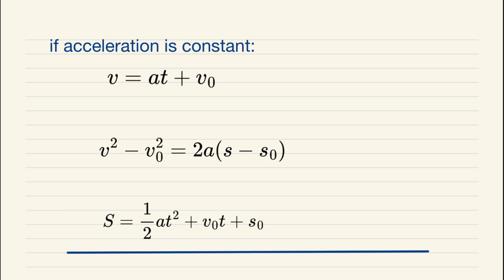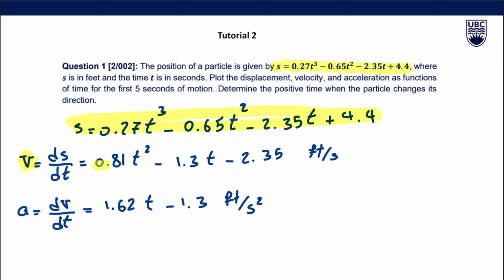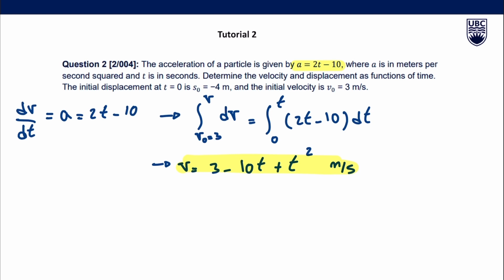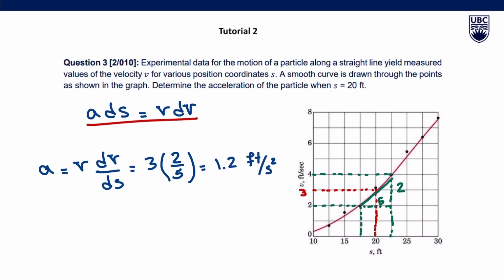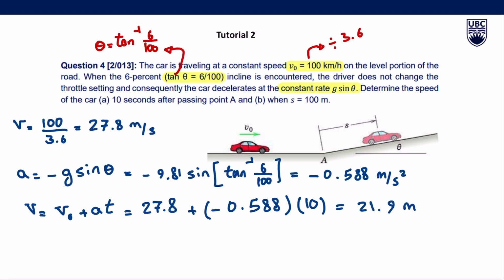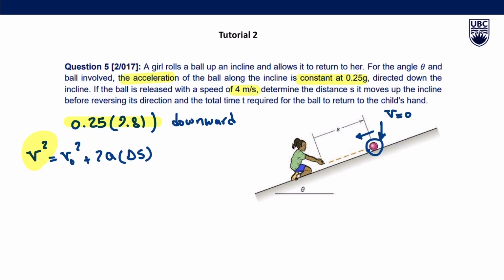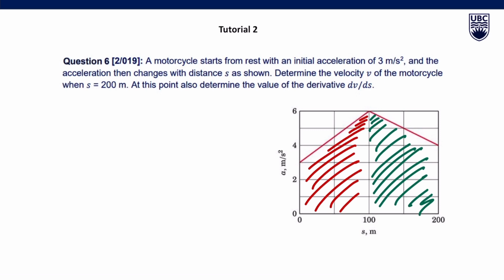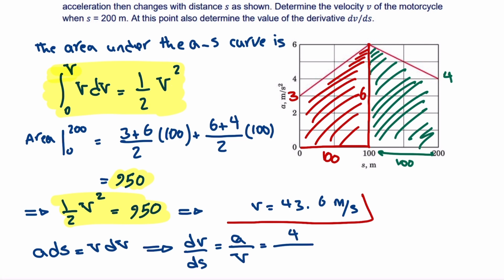Dynamics Tutorial 2 (Rectilinear Motion - Mastering Displacement, Velocity, and Acceleration)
Embark on a captivating journey through the world of rectilinear motion in our second Dynamics Tutorial. We delve into the fundamental principles that govern straight-line movement, making sense of displacement, velocity, and acceleration with the powerful tools of calculus. Whether you're a student grappling with the basics or a curious mind hungry for a deeper understanding of physics, this tutorial is crafted for you.

🚀 What's Inside:

A clear breakdown of how displacement, velocity, and acceleration are interconnected.
Step-by-step explanations of problems, showcasing the application of derivatives and integrals.
Visual aids and examples to illustrate complex concepts in an approachable manner.
Handy tips and strategies for solving dynamics problems effectively.

📘 Resources:
Meriam, J. L., Kraige, L. G., & Bolton, J. N. (2018). Engineering Mechanics Dynamics. 9th Edition. Hoboken, NJ: John Wiley & Sons, Inc.

1- "Paper Ships" by Freckleland
2- "Big Sky" by Hans Zimmer

🔍 Covered in this tutorial:

Rectilinear Motion: Explore the nuances of objects in straight-line movement.
The Role of Calculus: Learn how derivatives and integrals are essential in predicting and understanding motion.
Problem-Solving: Tackle practical questions with guided solutions that enhance your physics intuition.

💡 For the Curious Minds:
Engage with the content, pose questions, and share insights in the comments section. Your participation enriches the learning experience for everyone!

Join us as we unravel the mysteries of dynamics, one tutorial at a time.